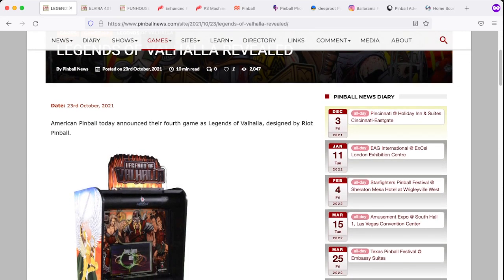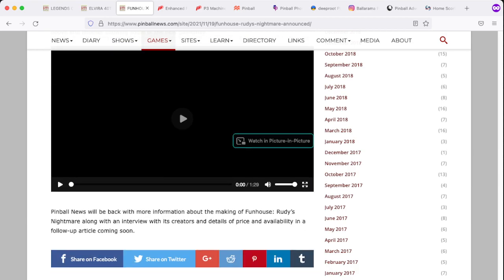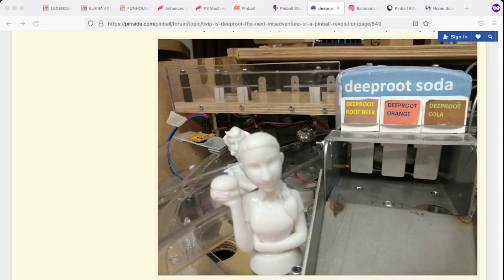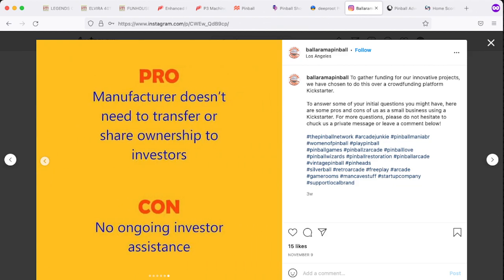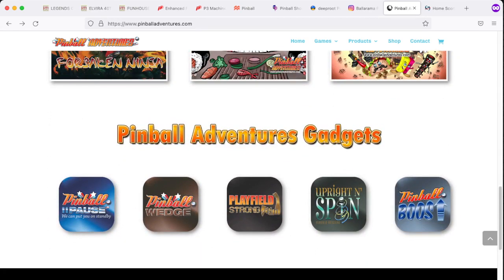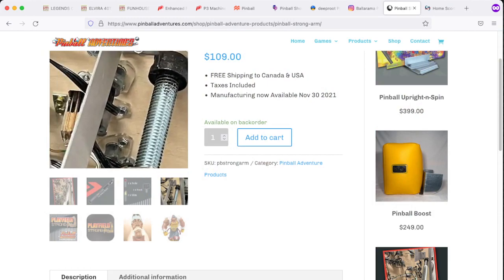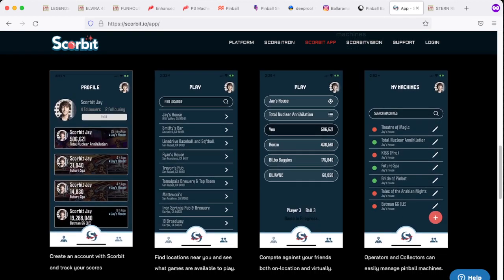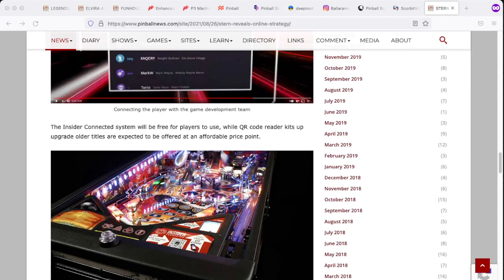BDYETP 64: Valhalla, Elvira's 40th, Funhouse 2.0, Pinball Misadventures, Connected Pinball, Pins of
The pinball month in review! This episode's topics include:

-Legends of Valhalla
-Elvira's House of Horror 40th Anniversary Edition
-Funhouse 2.0: Rudy's Nightmare
-Multimorphic: New P3 Cab art, Flipper Update Kit
-Stern Thanksgiving Code Updates
-JJP Pirates Beta Code
-Pinball: A Graphic History of the Silverball by Jon Chad
-Pinball Photos Shirts
-Pinball Misadventures with Deeproot, Ballarama and Pinball Adventures
-Buffalo Updates: Fall Brawl and new games on location, Coin-Op Classic
-Game Room Updates
-Connected Pinball: Scorbit and Stern Insider Connected
-Pins of the Decades
-Q&A